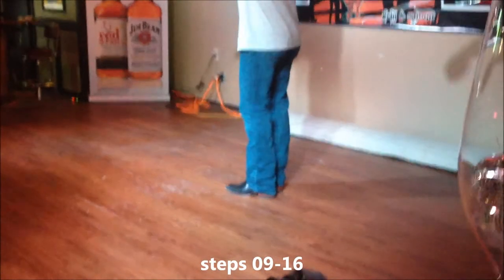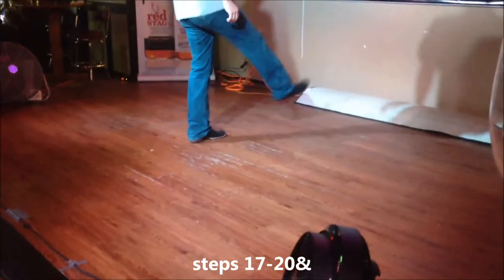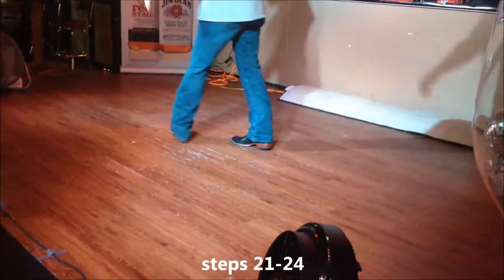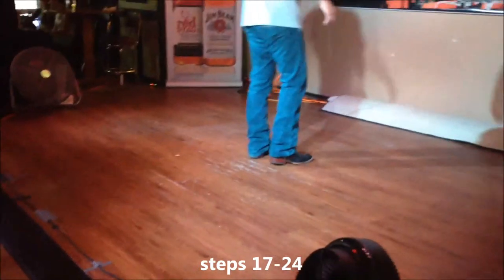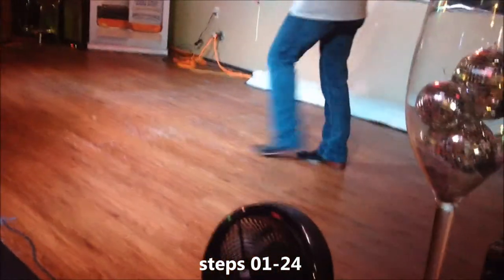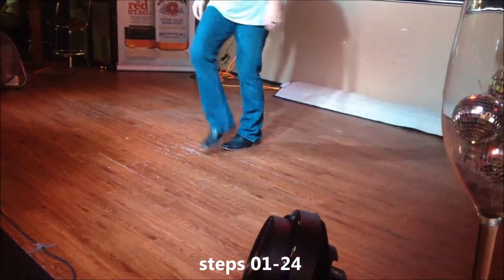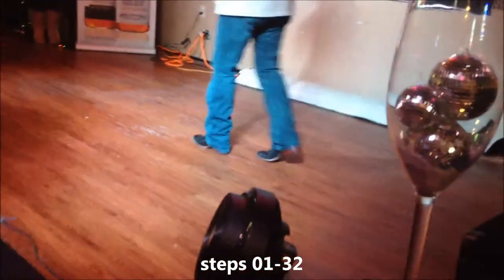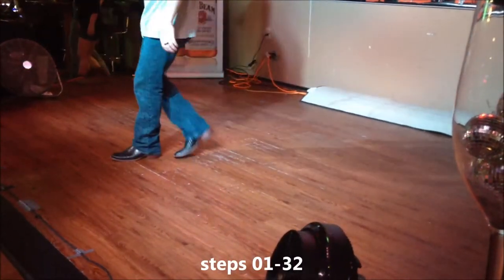Barefoot Blue Jean Night Line Dance Lesson at Rocky Tonk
Barefoot Blue Jean Night lesson //
40 count, 2 wall, beginner/intermediate line dance //
Choreographer: Jamal Sims & Dondraico Johnson //
Instructor: Matt //
Location:  Rocky Tonk Saloon & Grill, Medford, Oregon